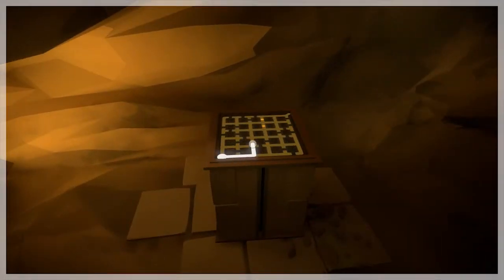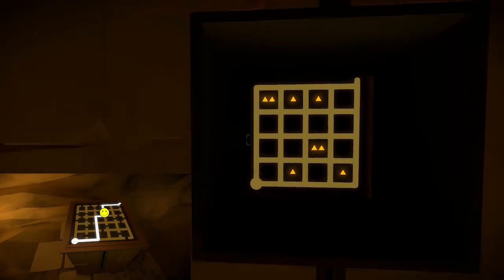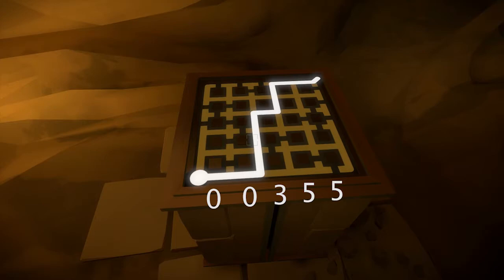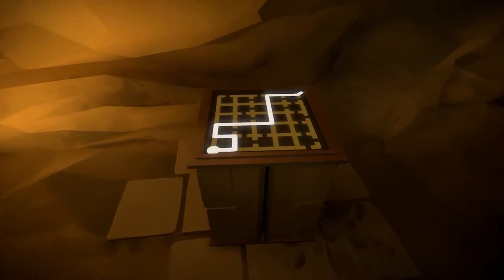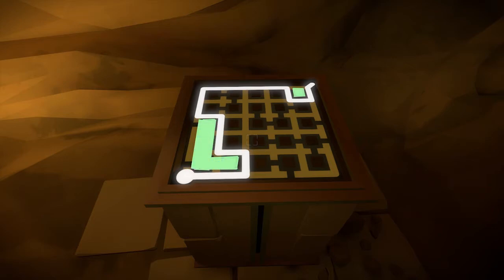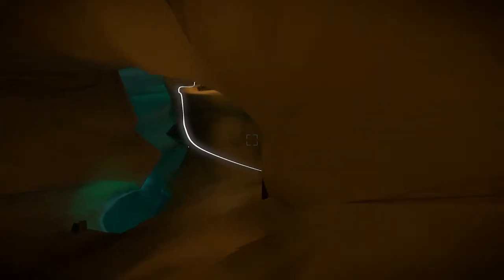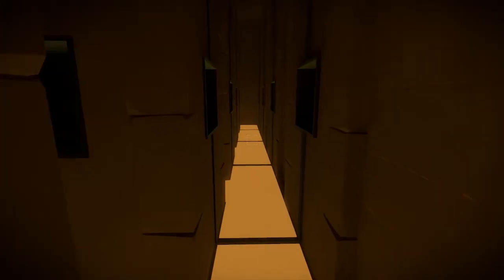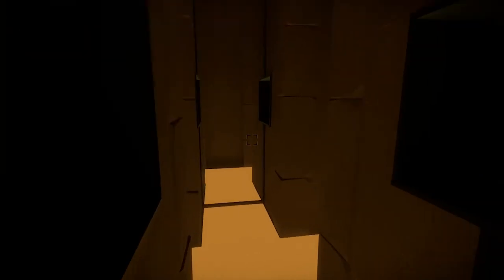The Witness - How to Speedrun "The Challenge" - Part 3: The Maze Panel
This is an in-depth guide to speedrunning "The Challenge" in The Witness. In this video, I talk about the secret of panel #4, how to effectively memorize it, and how to use it later on.